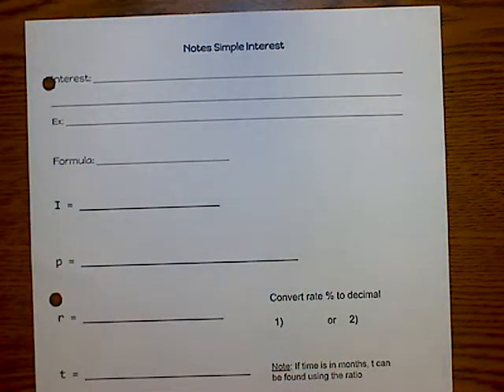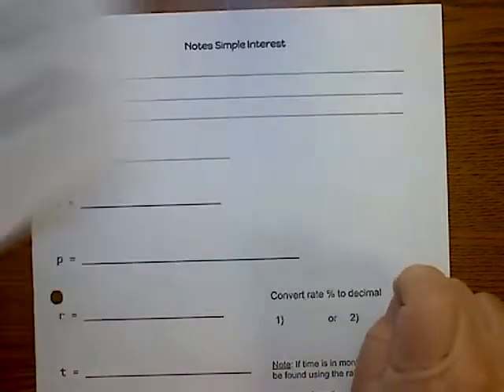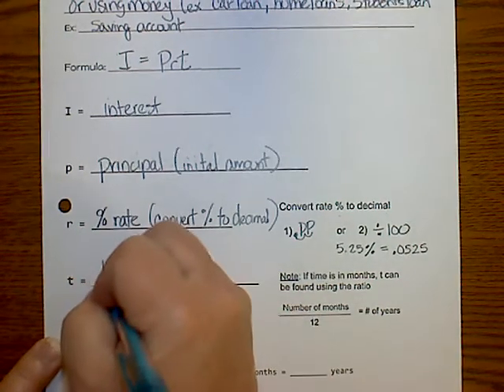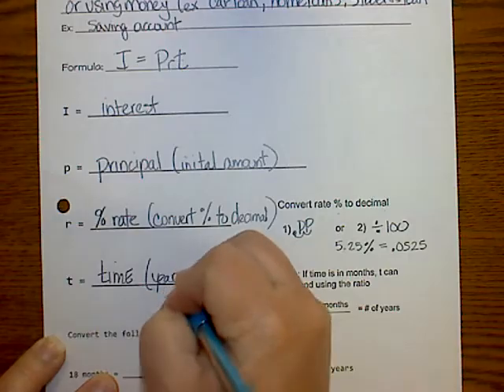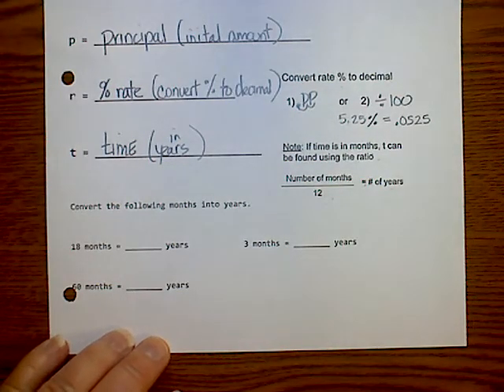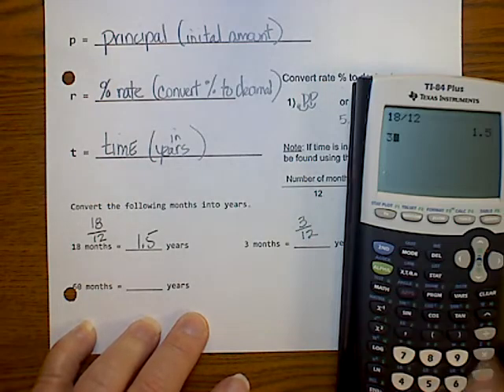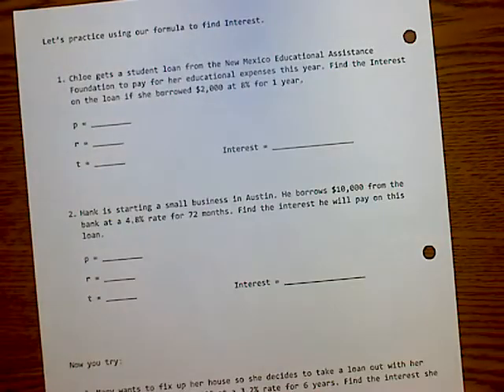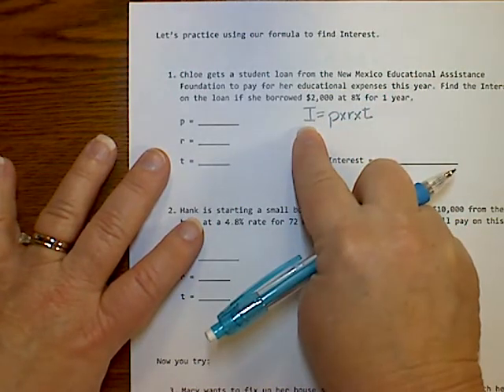Simple Interest Day 1